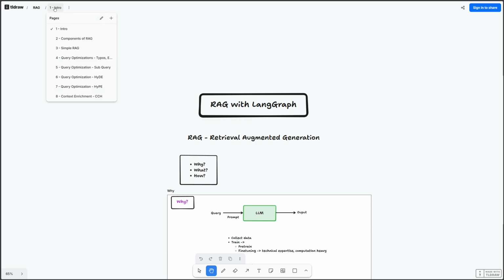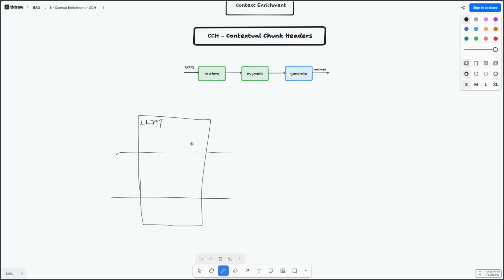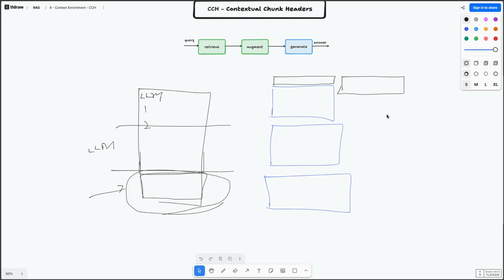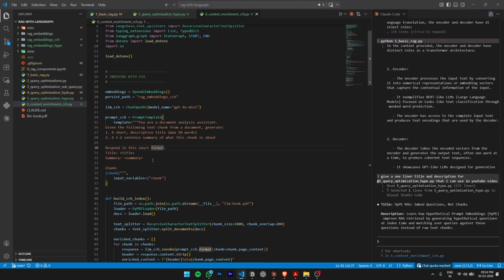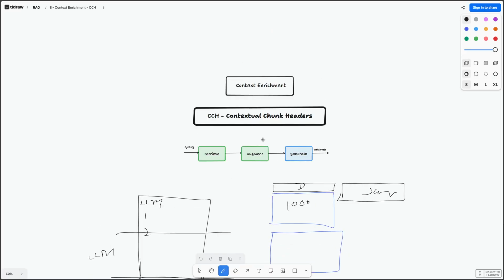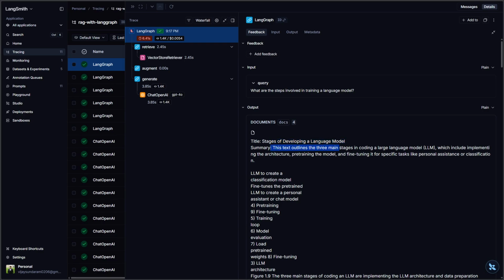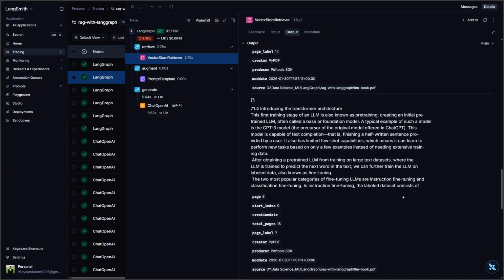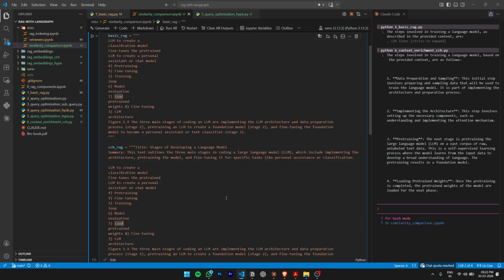RAG with LangGraph #8 - Context Enrichment with Contextual Chunk Headers (CCH)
I explore context enrichment as a retrieval improvement strategy, starting with contextual chunk headers. Instead of embedding raw chunks directly, each chunk is passed through an LLM to generate a short summary or description, which is prepended before indexing - giving the vector store richer signal to retrieve against at query time.